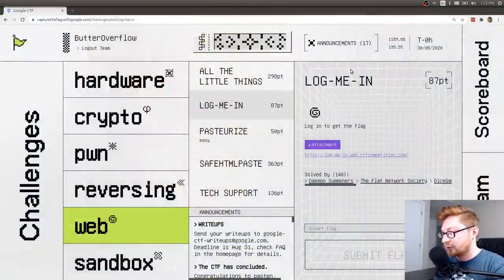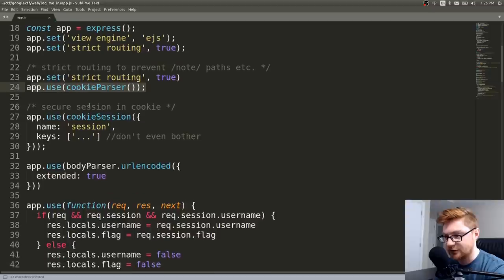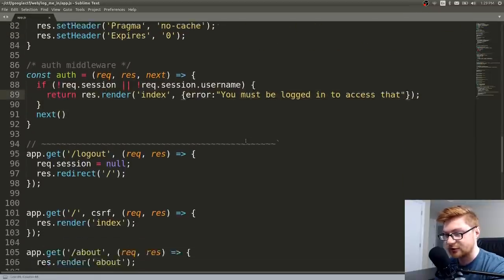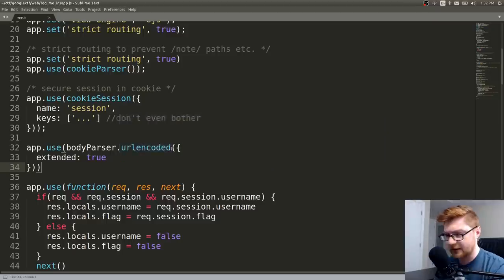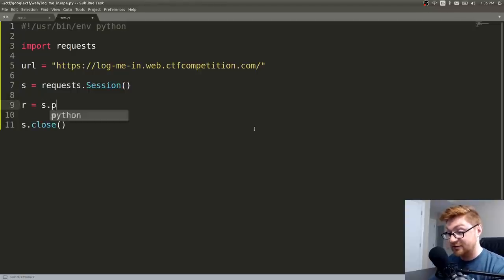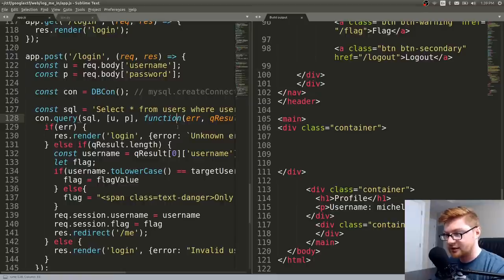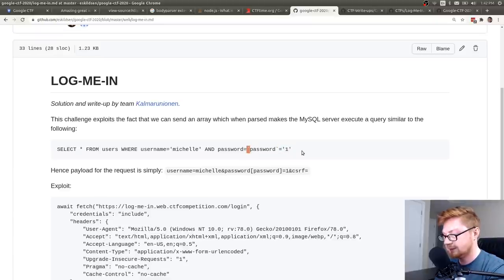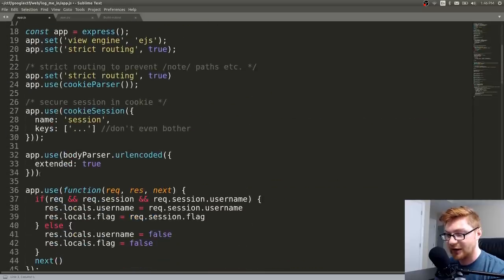Google CTF - Authentication Bypass